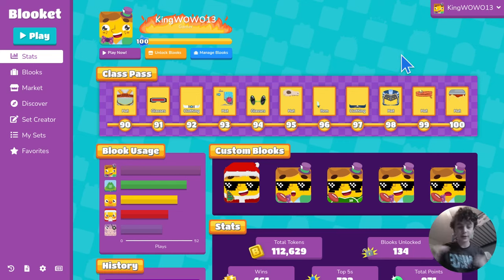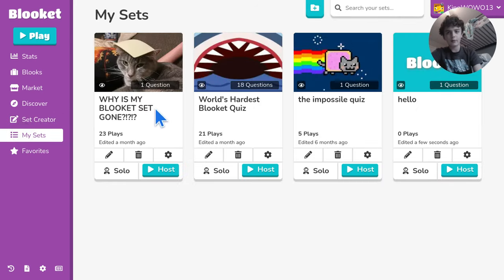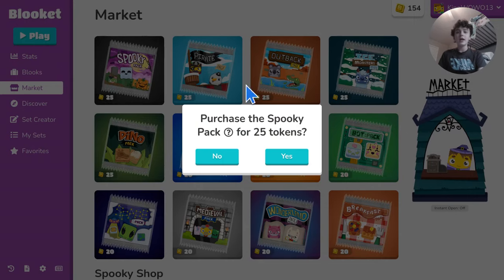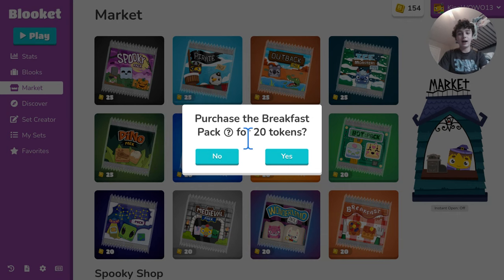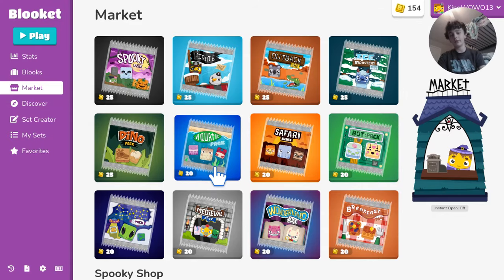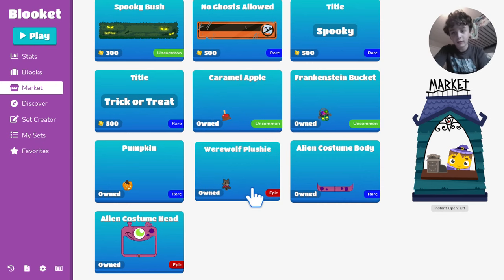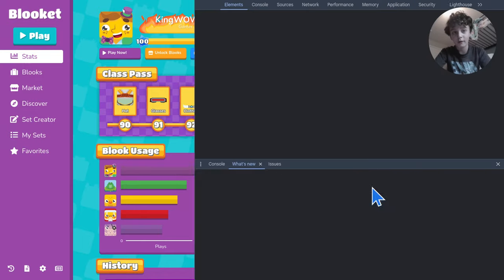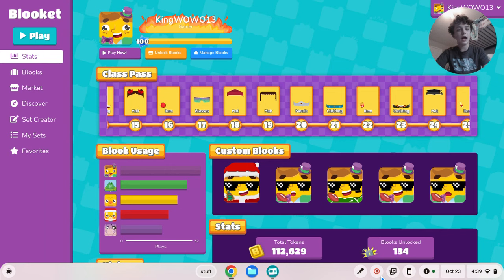The ULTIMATE Blooket Beginner's Guide!!!